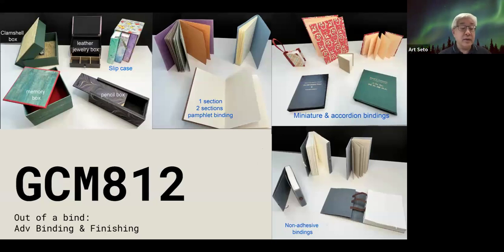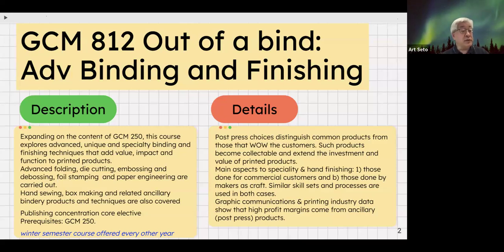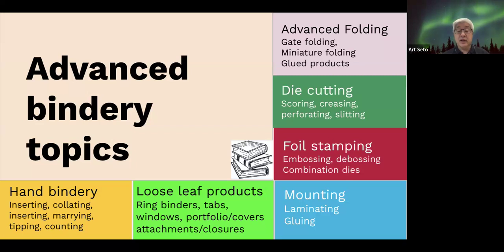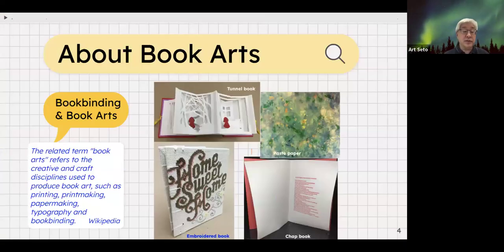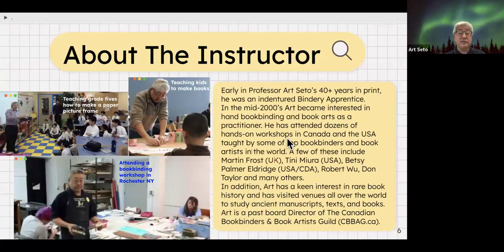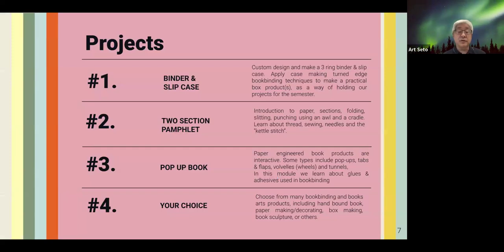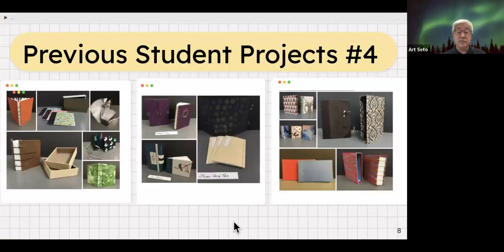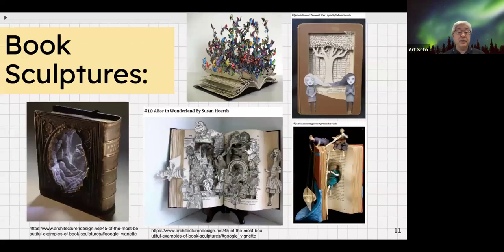GCM 812 – Advanced Binding and Book Arts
Prerequisites: GCM 250
Concentration: Publishing
Instructor: Art Seto
This course explores advanced, unique and specialty binding and finishing techniques that add value, impact and function to printed products. Advanced folding, die cutting, embossing and debossing, foil stamping and related ancillary bindery products and techniques are also covered. Book arts, including hand sewing books, box making, and paper engineering (e.g., pop-up books), are carried out.